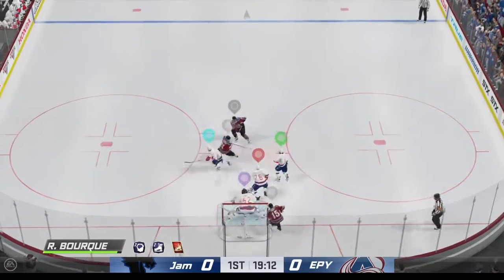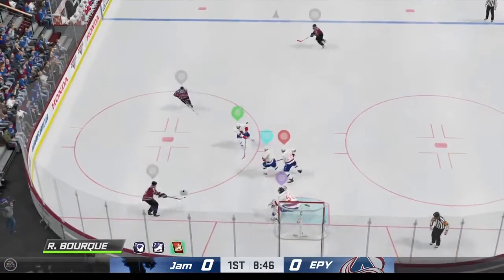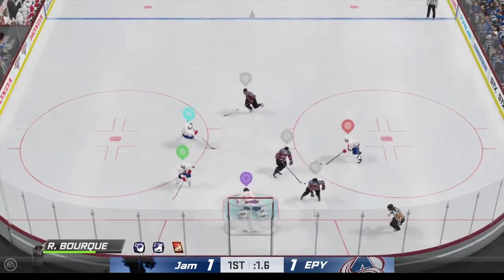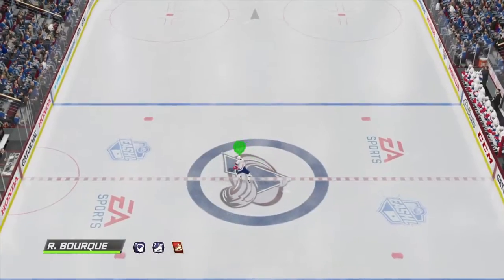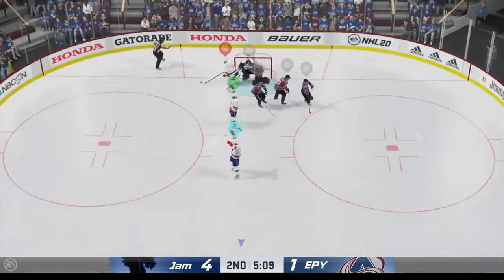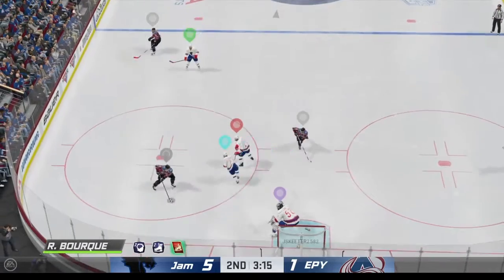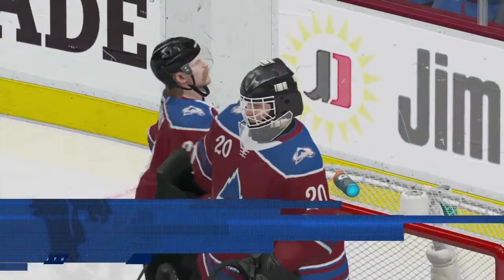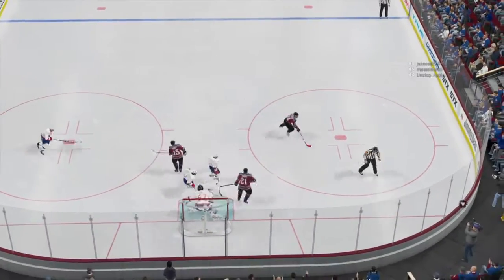NHL 20 - GOTD Saturday